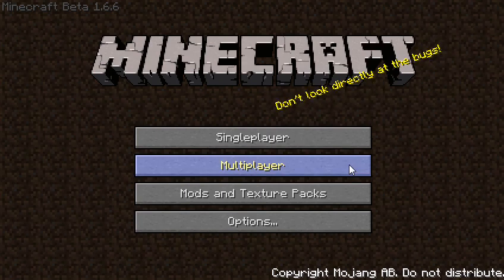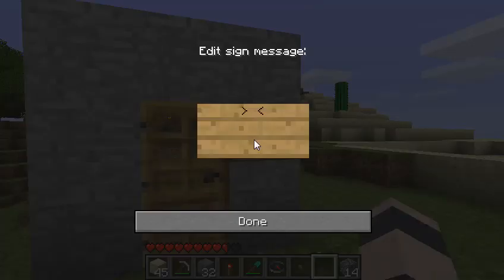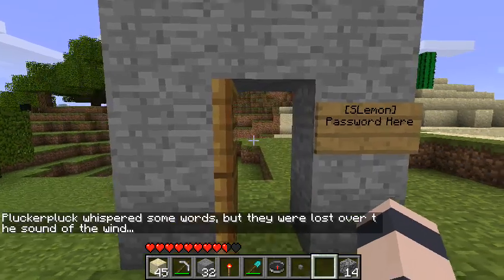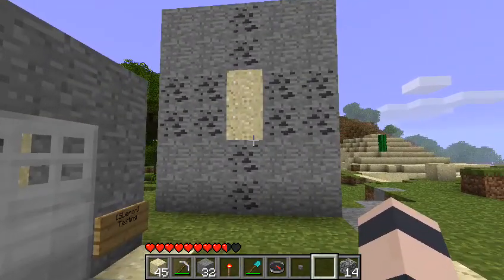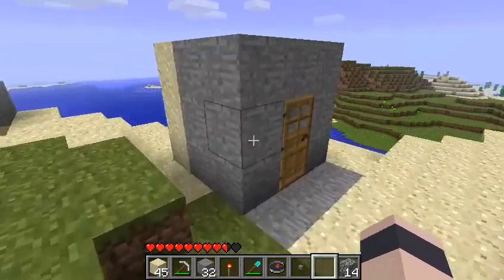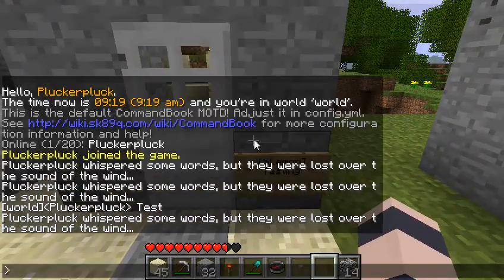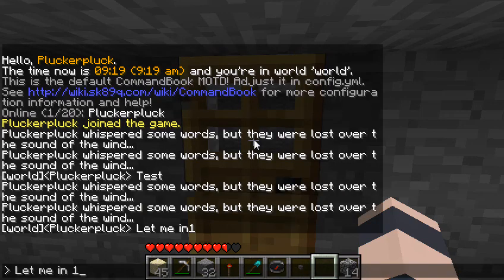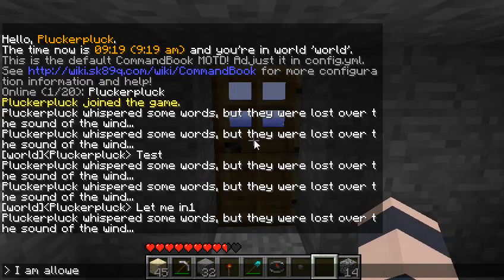Sherbet Lemon Tutorial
A brief tutorial on how to use the Sherbet Lemon Plugin